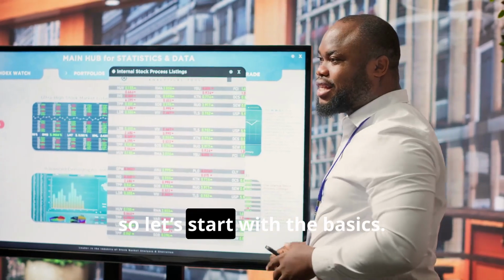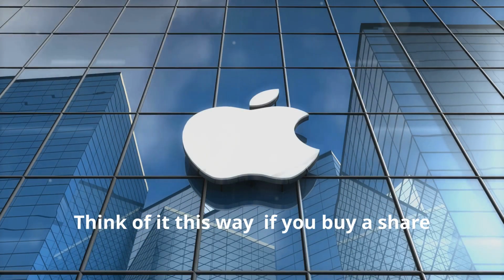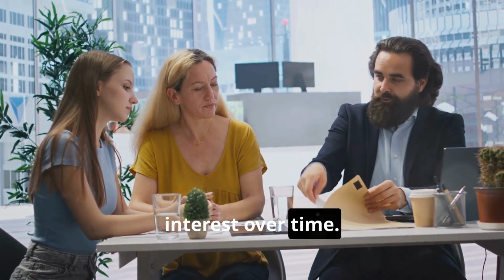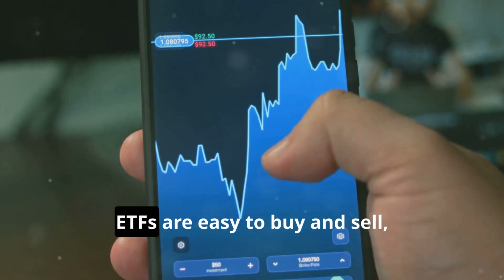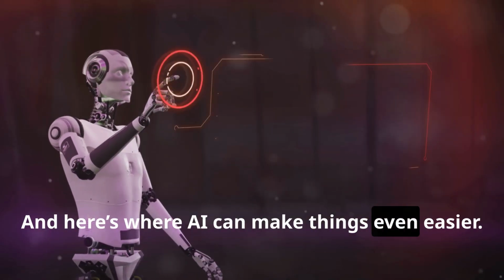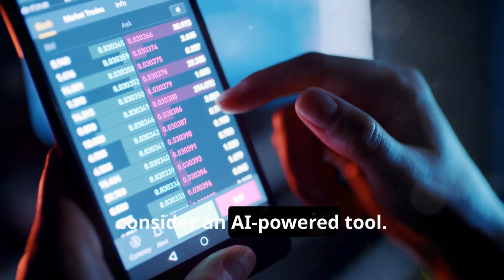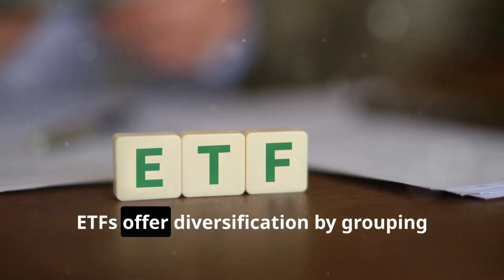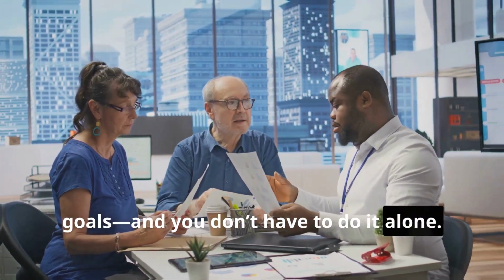Investing 101: The Basics Every Beginner Should Know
Welcome to TechMoneyAI! Today, we're breaking down the essential foundations of investing for beginners. 💡 Have you ever wondered how to start investing or how stocks, bonds, and ETFs work? In this video, we'll cover the key concepts every beginner needs to know to make smart, informed decisions about building wealth.
In this video, you'll learn:
What investing is and why it's a crucial step in building wealth
The difference between stocks (ownership in a company) and bonds (loans to a company or government)
How ETFs (Exchange-Traded Funds) combine multiple investments for easier diversification
The importance of diversification to minimize risk in your portfolio
And how AI tools like robo-advisors simplify investing by offering automated, tailored recommendations based on your personal goals 📊🤖
If you're ready to start your investing journey, this video is packed with everything you need to get started. Whether you're completely new to investing or looking to brush up on the basics, these foundational insights can set you on the path to financial success.
Why Use AI for Investing? We'll also introduce you to how AI-driven platforms can help beginners build and manage a diversified portfolio with ease. These tools analyze market data, adjust investments, and even reinvest dividends-all automatically. AI investing tools like Betterment and Wealthfront make it possible for anyone to start investing without needing in-depth knowledge of the market. Discover how to "Invest Better with the Power of AI"!